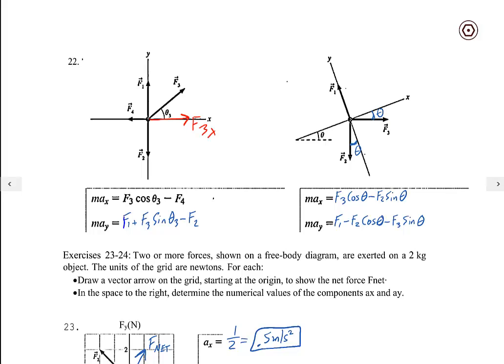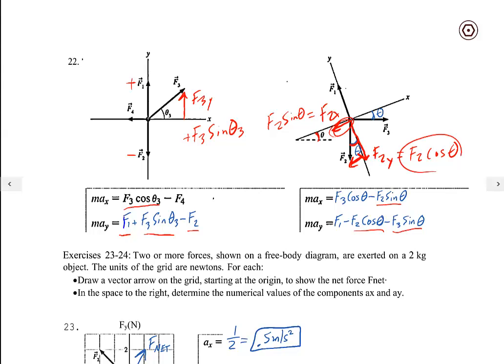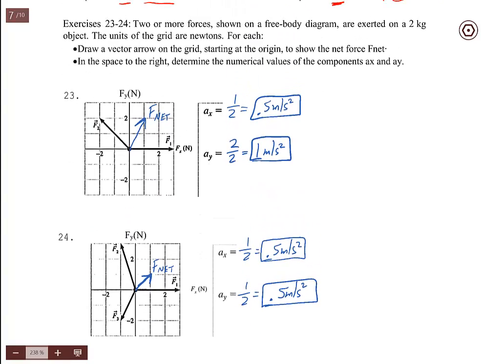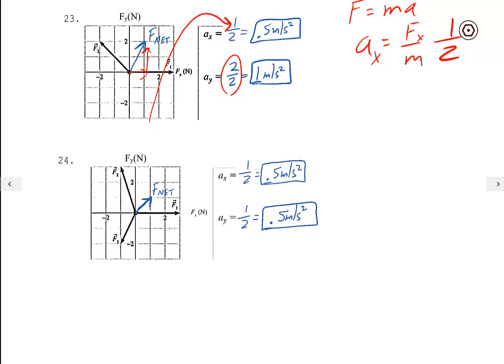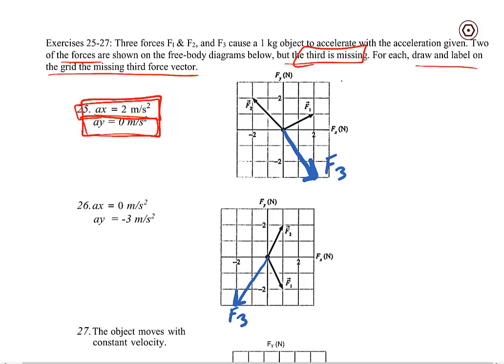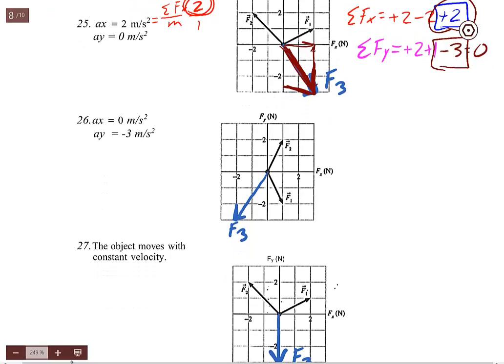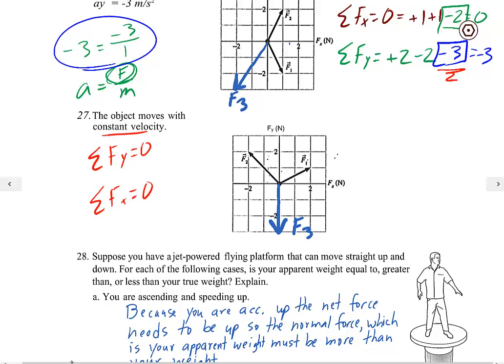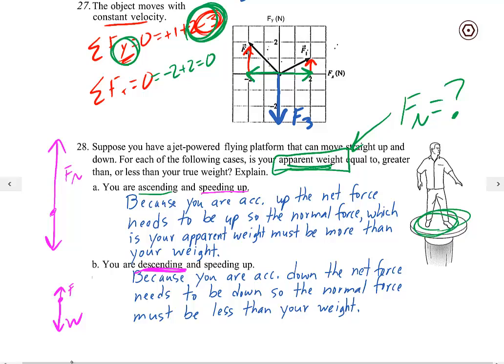Unit 3 Conceptual Questions Page 7 8